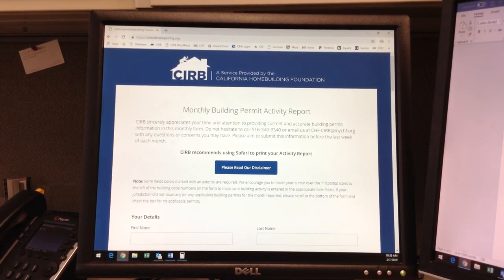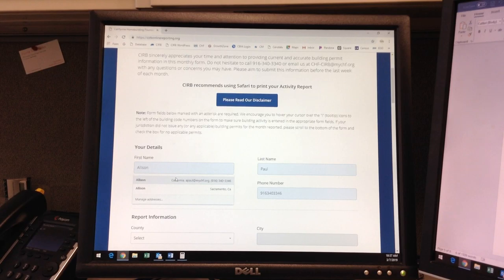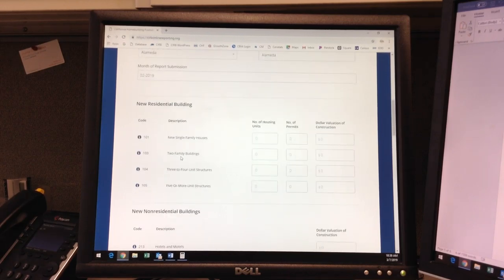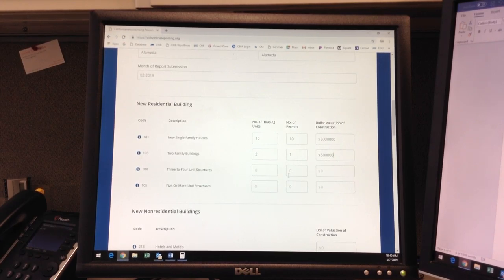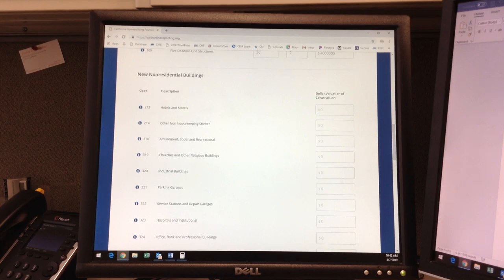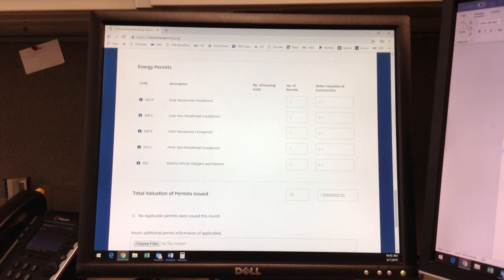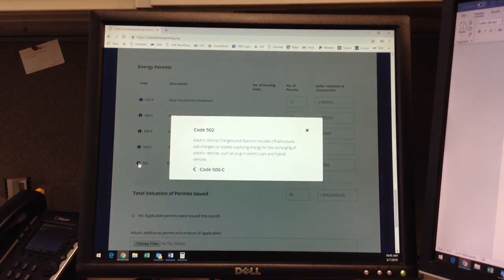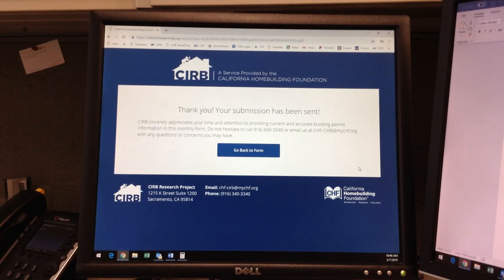CIRB Online Form Tutorial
How to properly and efficiently input and categorize monthly building permit data in the CIRB (Construction Industry Research Board) Online Reporting Form